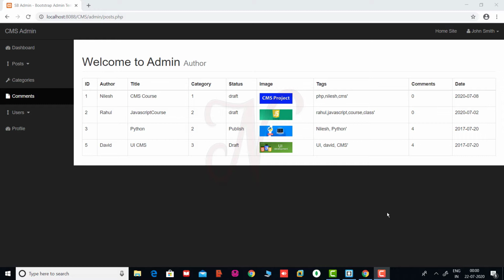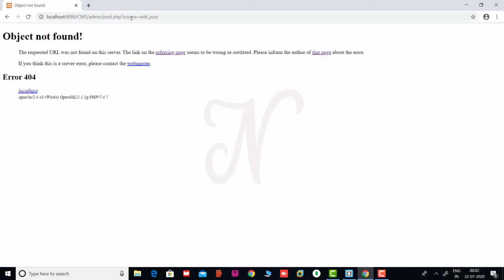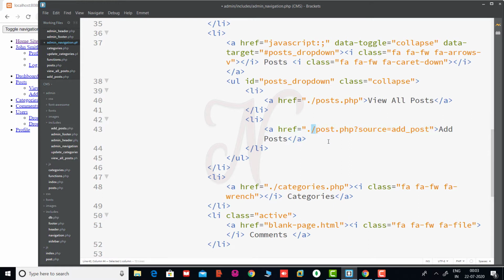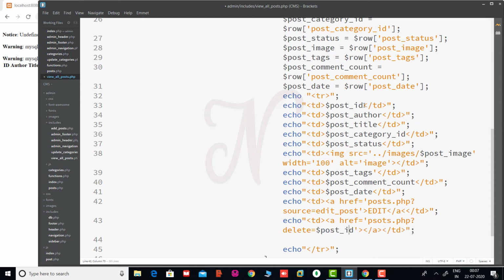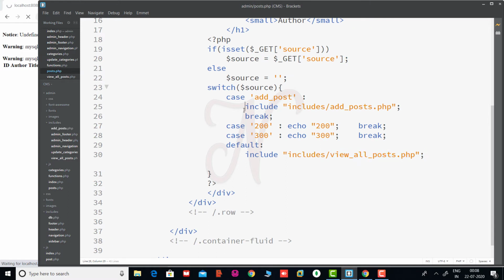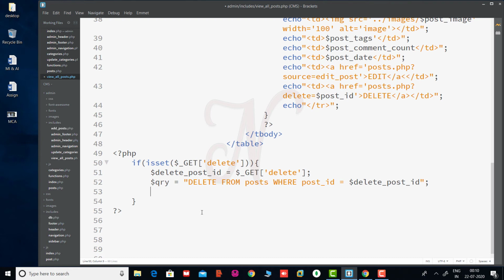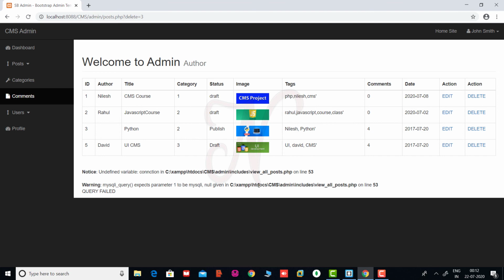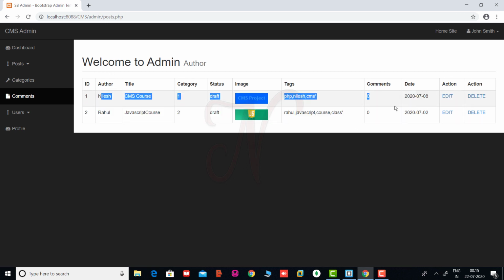#11. Admin Delete Post | CMS Project Tutorial | PHP and MySQL | CMS Blog Application | 2020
In this video we will delete the post by using Admin Dashboard